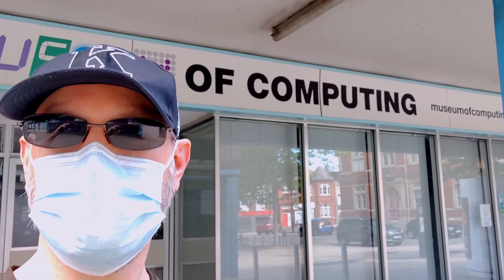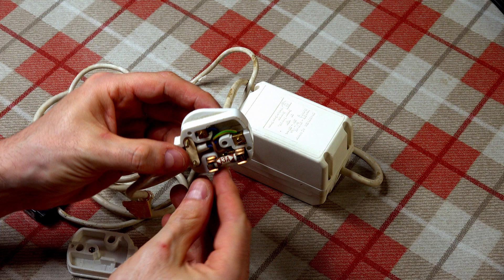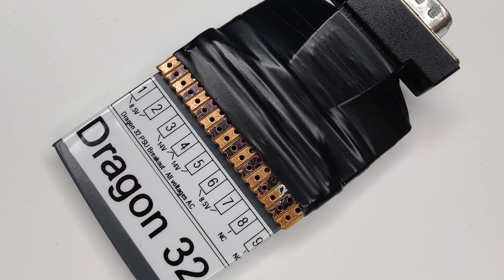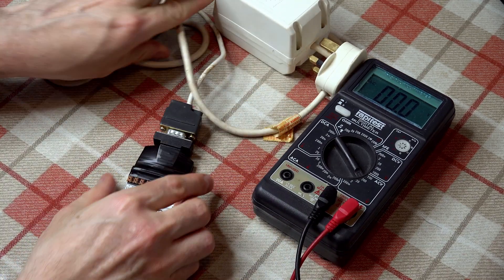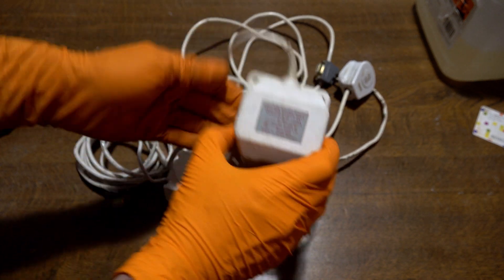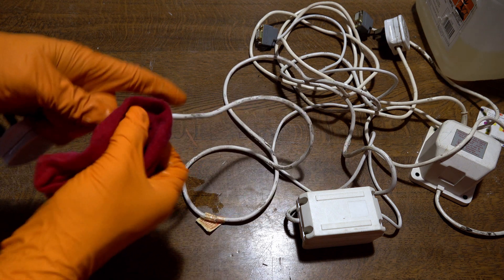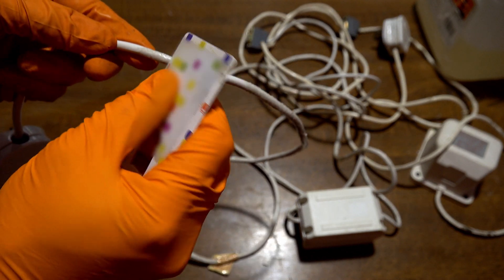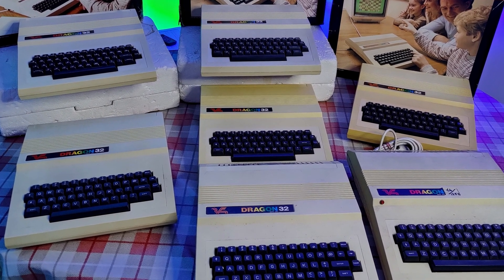Dragon 32 - Part 1 of 4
Have I taken on more than I can cope with in my quest to refurbish 11 Dragon 32 computers for the Museum of Computing in Swindon (UK)? Join me in part one as tackle the power supplies.

● Music in order of being played:
Spirit of Fire (Jesse Gallagher)
Eyes of Glory (Aakash Gandhi)